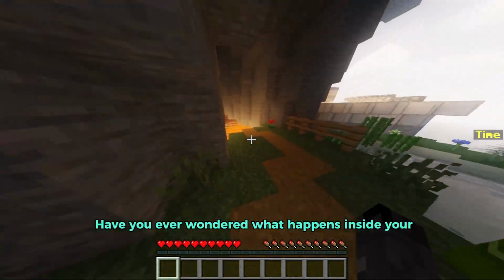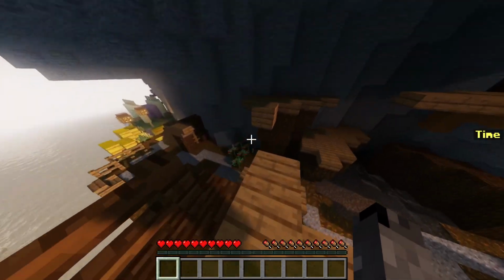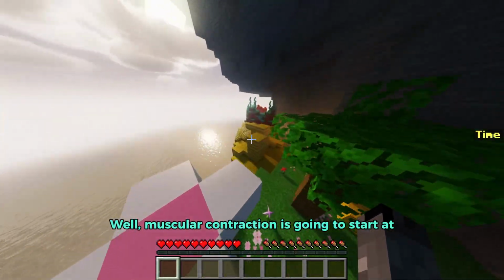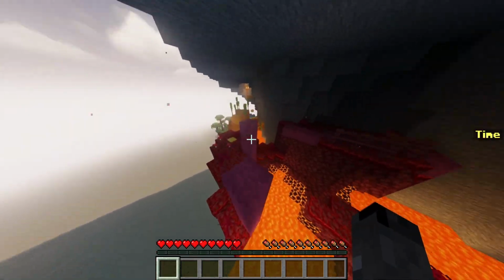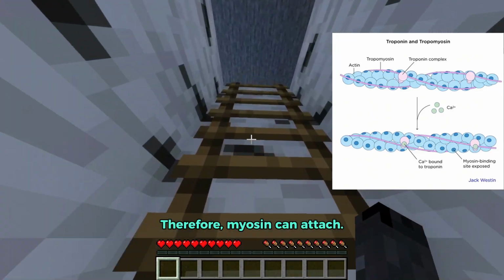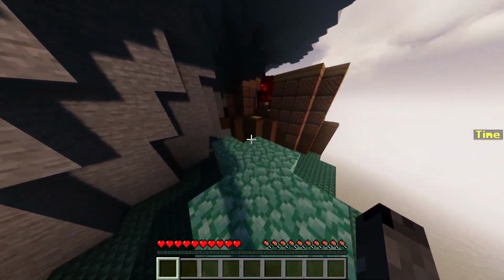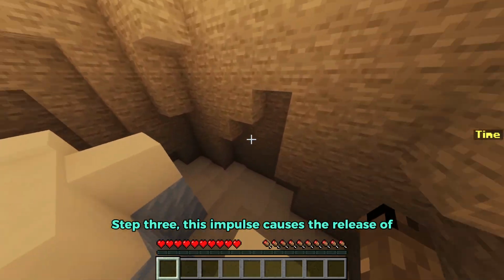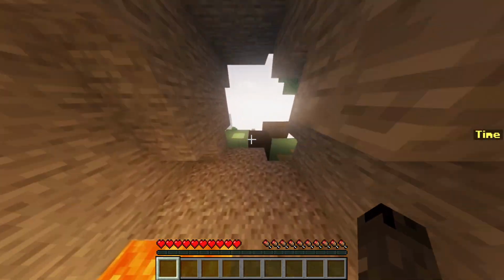How Does a Muscle Contract: Anatomy and Physiology